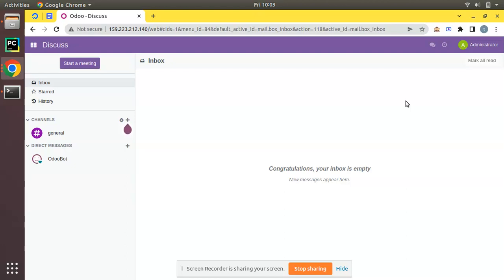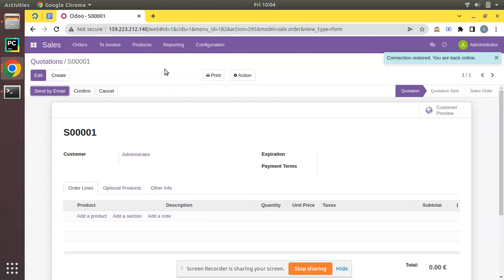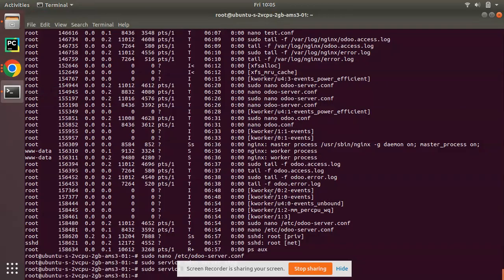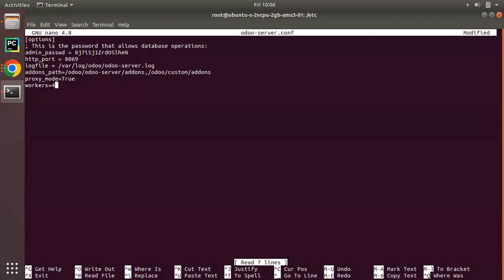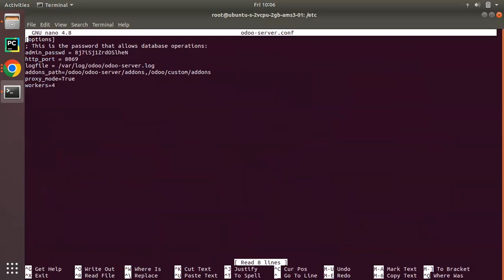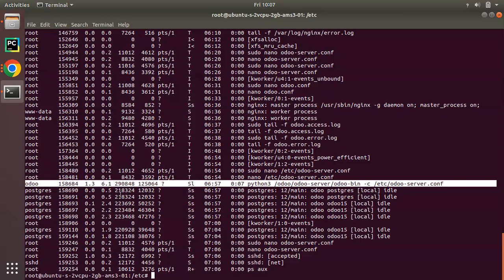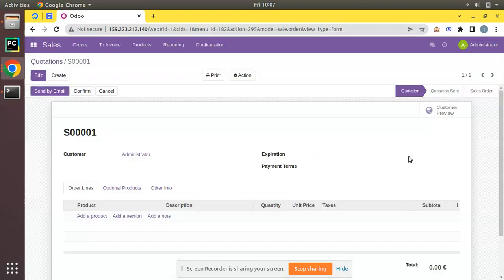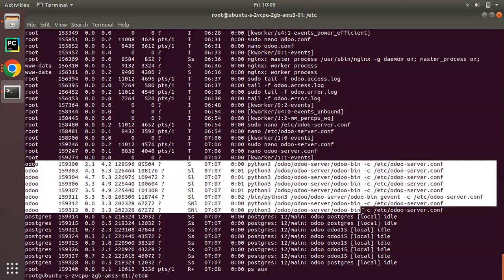Fix Connection Lost and Connection Restored Error Odoo || Odoo Workers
How to fix connection lost and connection restored error in Odoo. How to configure workers in Odoo. Connection lost and restore error in Odoo. Odoo connection lost. Odoo connection restored. Set up workers in Odoo. Odoo multi processing.